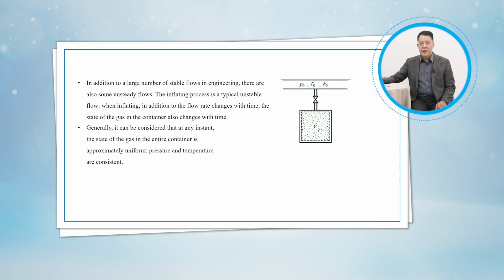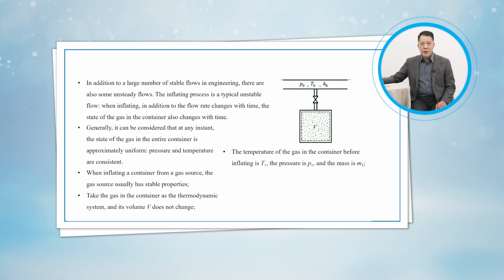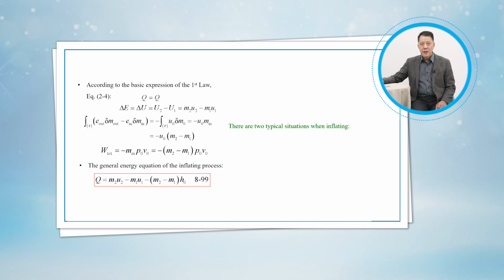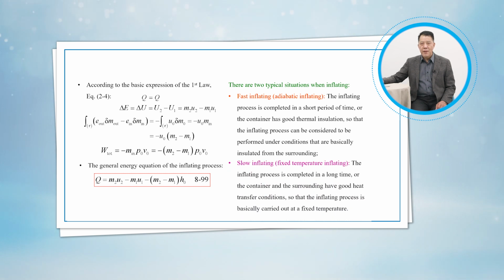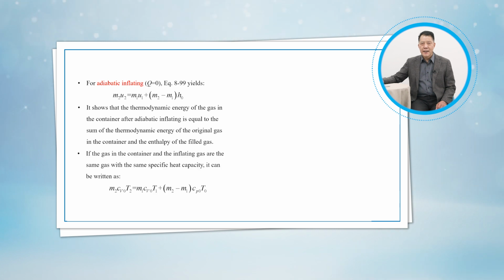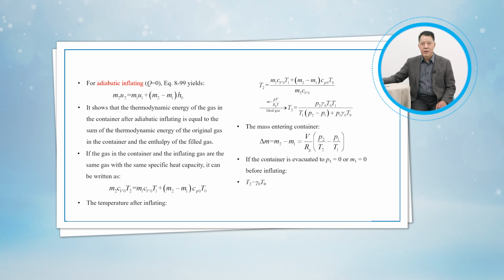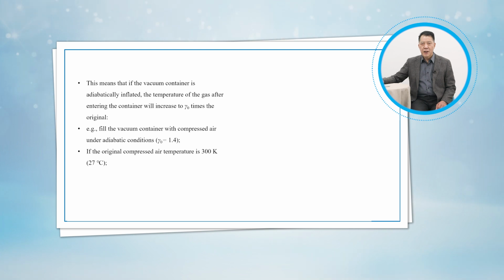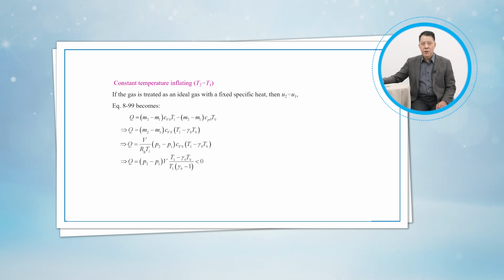Project 8 Thermodynamic processes for an ideal gas: Inflating process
This is the ninth task, Inflating process, of Project 8 (Thermodynamic processes for an ideal gas) of Thermodynamics: Fundamentals and Applications By Dr. Boshu He, Beijing Jiaotong University, China.